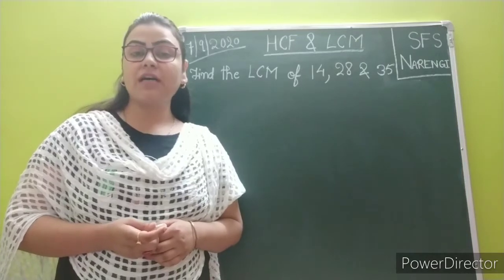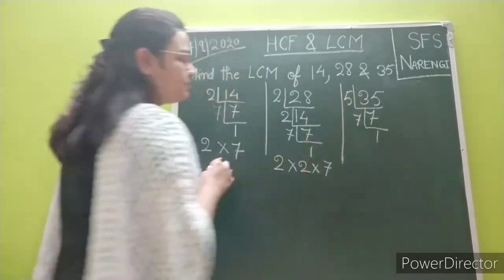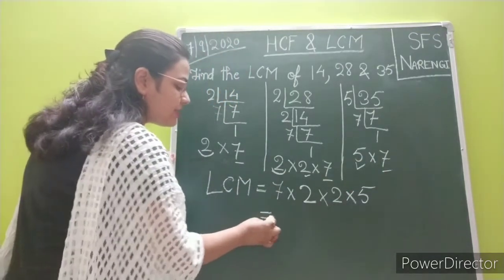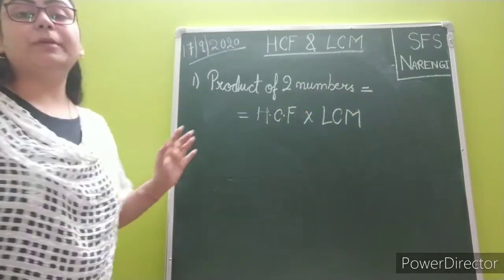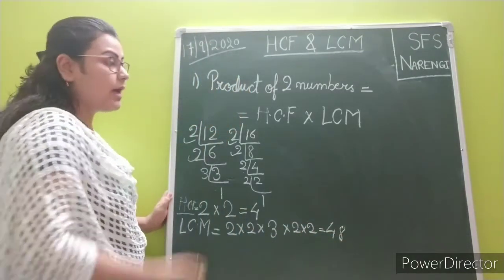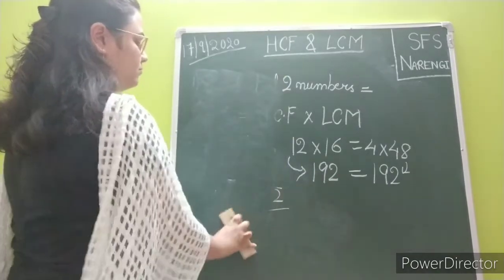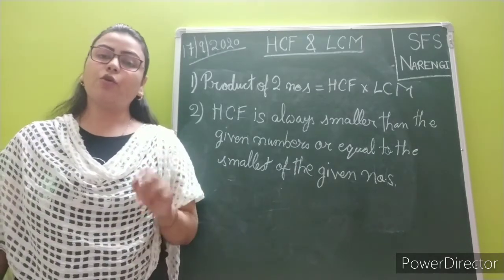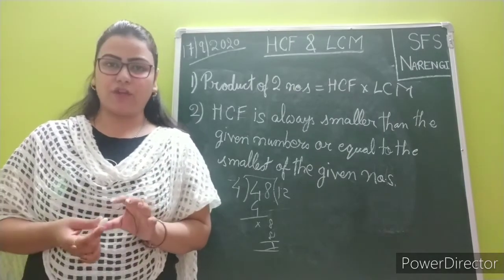HCF and LCM / 6.3 (day 3) / 5B/ 17.9.2020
Mathematics
Grade 5

Chapter 6 - DIVISION
Concept 6.3 (day 3)
HCF & LCM

Payal Roy